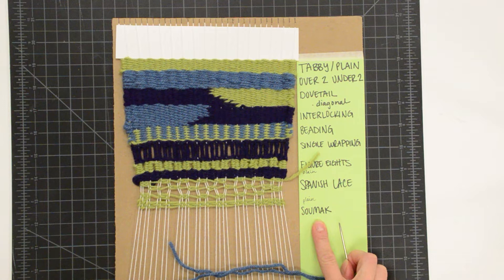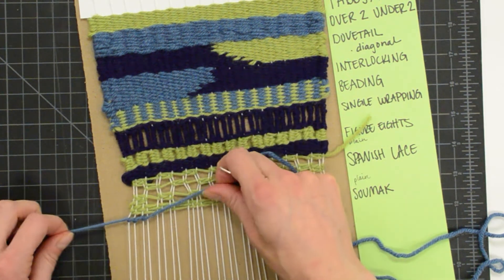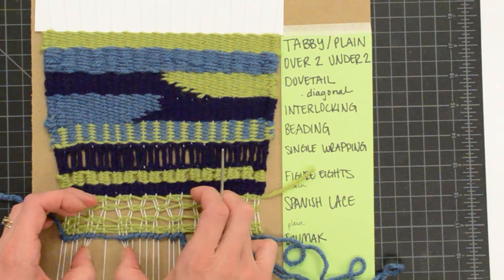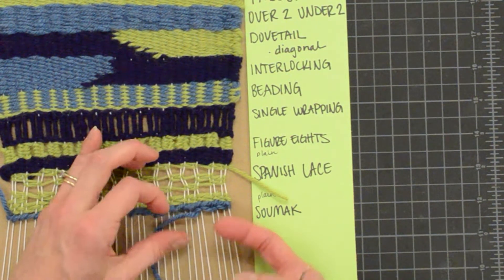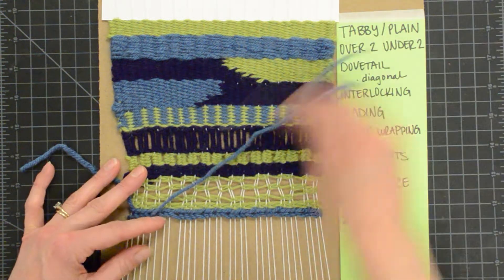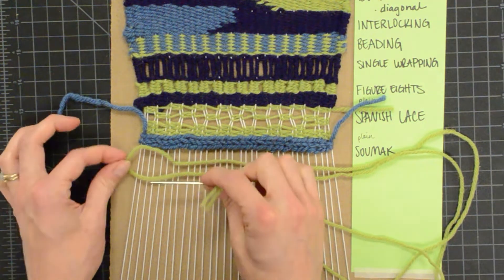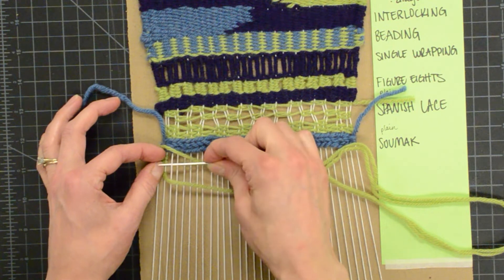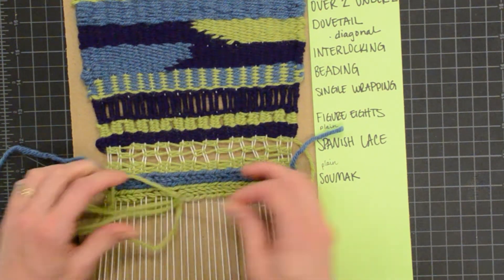Weaving Stitch: Soumak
Soumak is a textural stitch. The reverse (back) or Soumak is Egyptian Knot.  Quick Soumak: 3:56

Weaving Tapestry Sampler